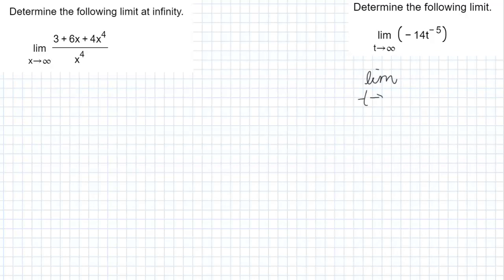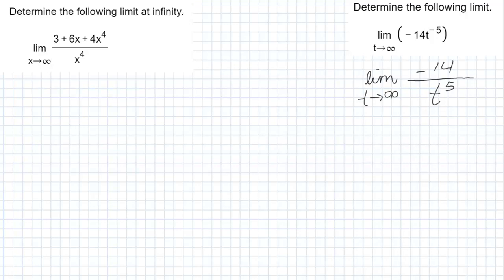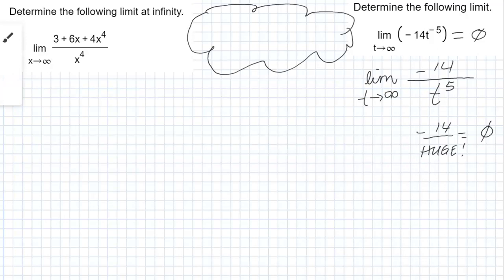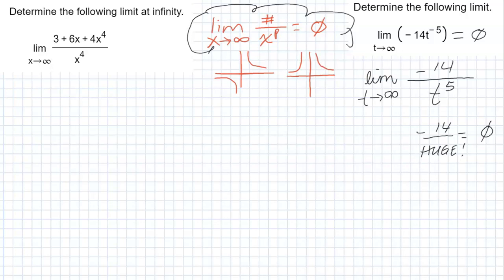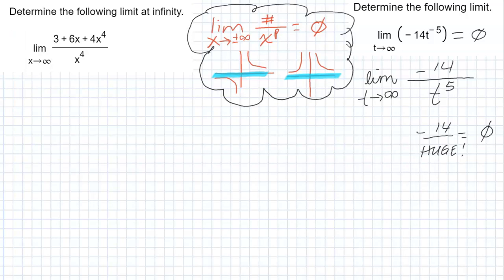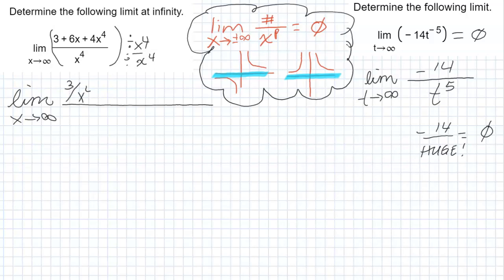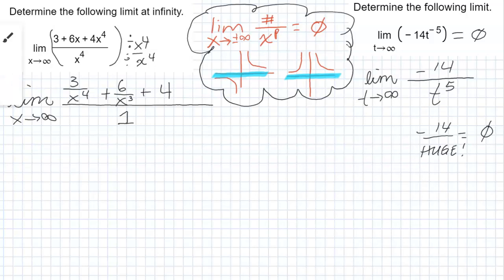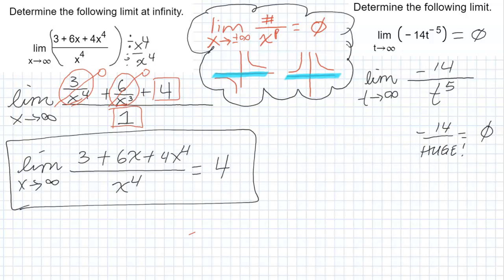L12X Practice Limit at Infinity 10